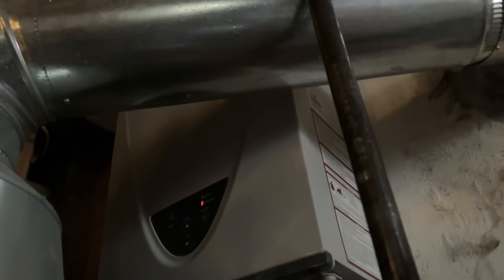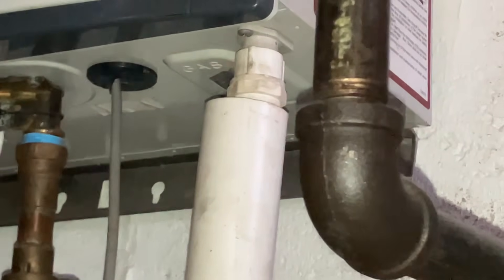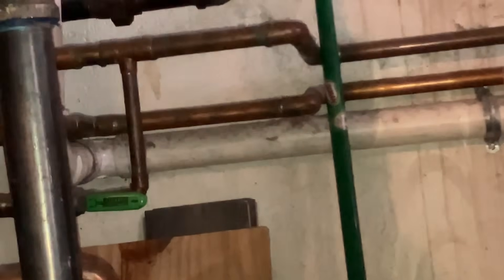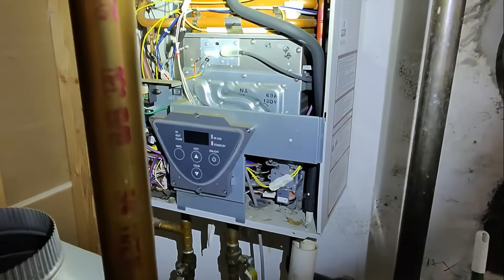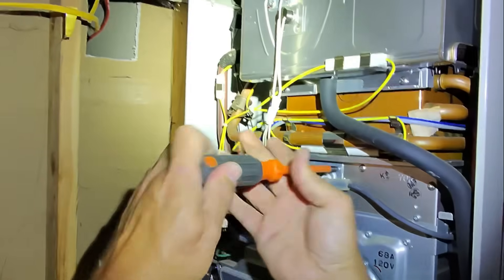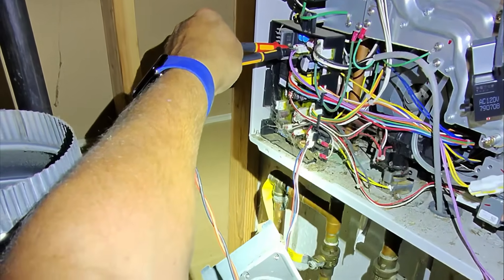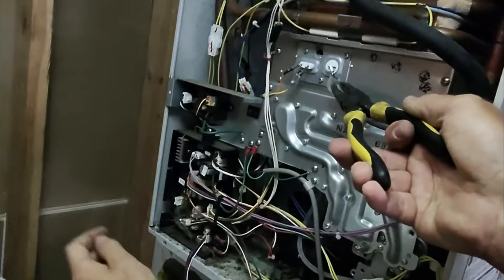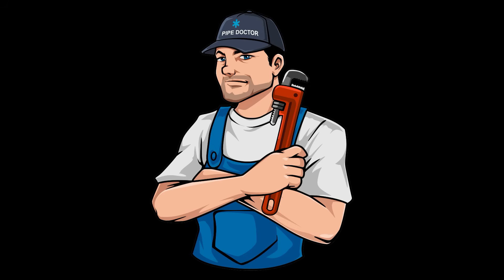AO Smith Tankless Water Heater No Hot Water | Error Code 111 Flame Failure Diagnosis & Fix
When your AO Smith tankless water heater flashes Error 111, that means flame failure — and no hot water.
In this real-life uncut service call, Mikey Pipes from Pipe Doctor Home Services diagnoses and repairs a customer’s AO Smith tankless system with no ignition, no flame signal, and years of neglected maintenance.

Watch as Mikey walks you through each step: inspecting the install, explaining why annual descaling is critical, checking gas pressure, testing voltage to the ignition transformer, and uncovering lint buildup that led to ignition failure.

If your AO Smith tankless throws a 111 code, this video shows what to look for — and how to get your hot water back FAST.

🕒 Chapters

00:00 – Intro: No hot water complaint
00:32 – Explaining AO Smith Error 111 (Flame Failure)
01:20 – Installation mistakes spotted immediately
02:15 – Tankless water heater basics
03:10 – Why descaling is essential every year
04:00 – Condensate and venting issues explained
05:05 – Opening the unit for inspection
06:10 – Voltage and ignition transformer testing
07:30 – Gas valve and pressure verification
08:40 – Reassembly and system reboot
09:45 – Final test: Ignition success & closing advice
10:25 – Outro + Mikey’s final thoughts

📦 LIMITED EDITION 2025 Mikey Pipes Poster — ONLY $42.50 delivered!
Includes 5 stickers, pen, card, and magnet.
💯 10% of all proceeds go to Mikey Pipes Philanthropy, helping provide free plumbing and HVAC services to those in need.